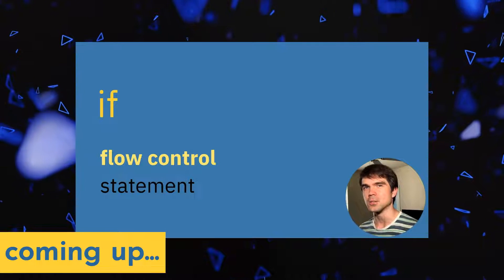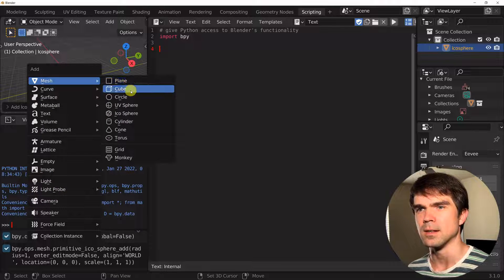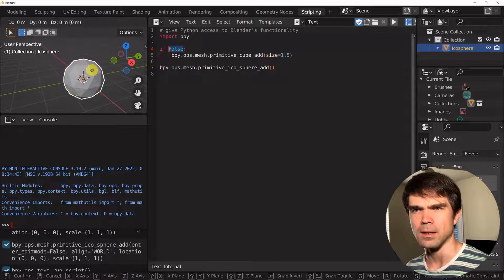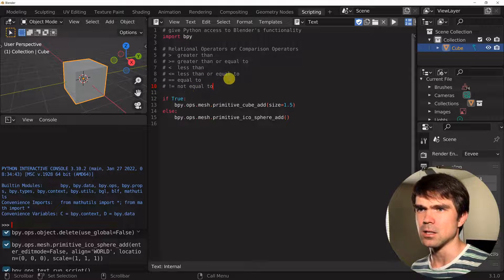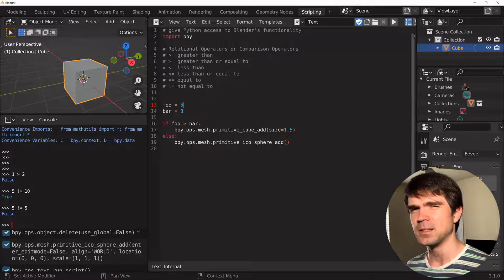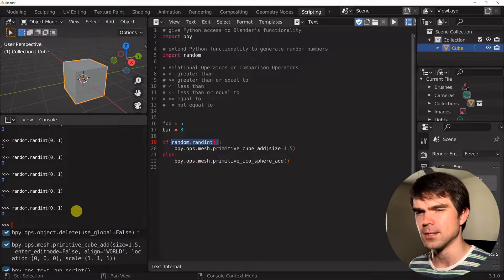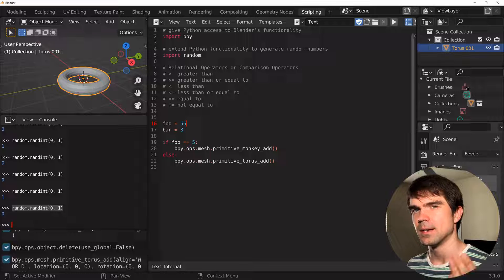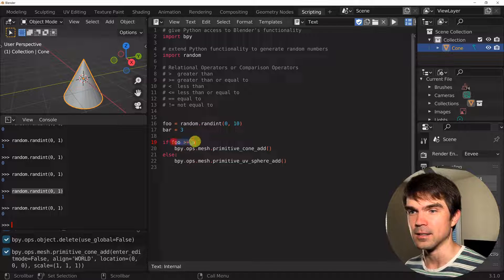Beginner Blender Python Exercise: Introduction to If Statements (part 1)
Struggling with Python in Blender?

In this the first video where we will go over the ‘if’ flow control statement in Python. We will look at some basic use cases of how you can use an ‘if’ statement.

00:00 - Intro
00:27 - What is an If Statement?
01:36 - Setup Workspace
03:14 - First If Statement
04:49 - Provide an alternative with ‘else:’
06:49 - Basic Boolean expressions
08:41 - Boolean expressions with variables
09:25 - Numbers as Boolean expressions
10:49 - Using random numbers as Boolean expressions
12:46 - Exercise #1
14:30 - Exercise #2
16:38 - Outro